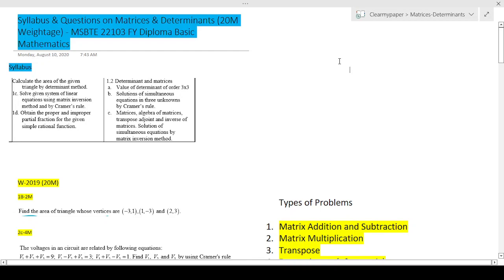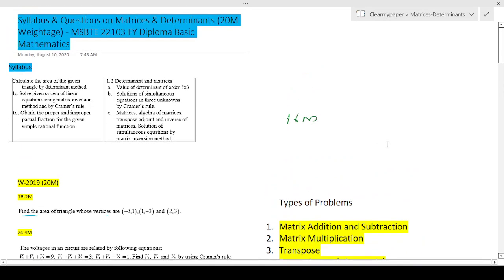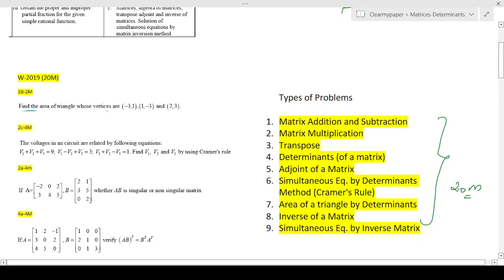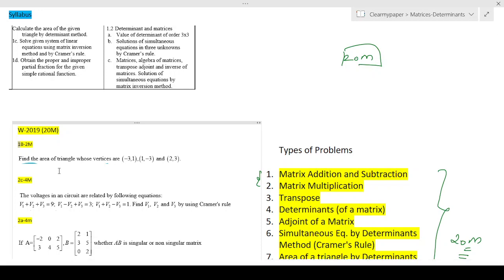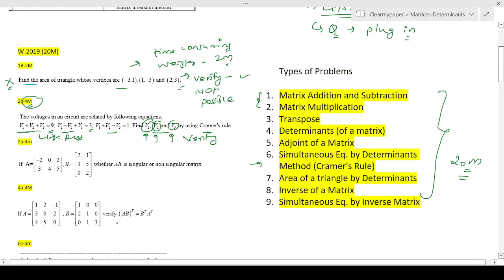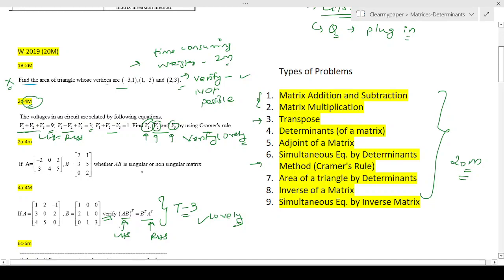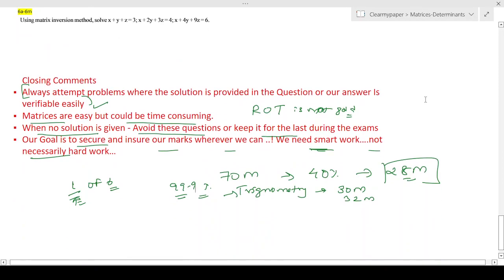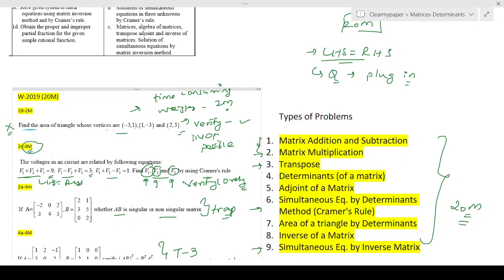11 Matrices & determinants Scoring Strategy - Guaranteed Marks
The concepts on videos are applicable for all students with the relevant syllabus but the focus is going to be on First Year Diploma Engineering Maths MSBTE 22103 Sem 1 from an exam stand point of view
Started this new series - clearmypaper for 1st year Diploma students. Focus now is for BTE Maharashtra. Paper code is 22103. However the concepts and explainations can be useful for any student studying this topic, esp all the diploma polytechnic students from other states

The content will comprise of
1. History of the topic (Just for fun. Can be skipped)
2. Concepts and Intuitive way of thinking abt a concept
3. Exam Questions solved from last 4 question papers. Hints to identify a problem and able to start solving it
4. Overall Syllabus and studycum Scoring Strategy.. Easy ways to clear the paper and and move on

clearmypaper team